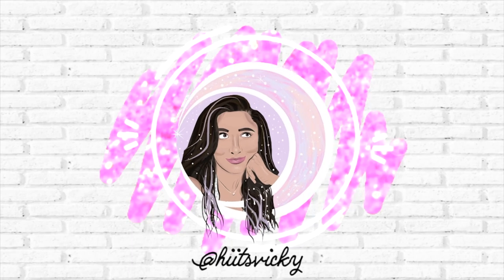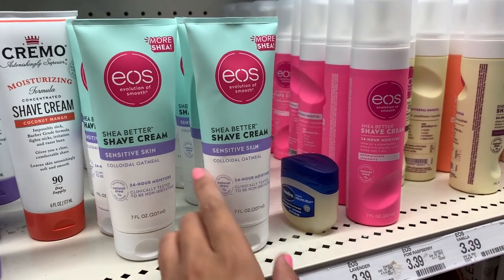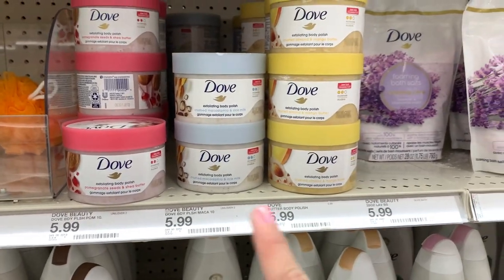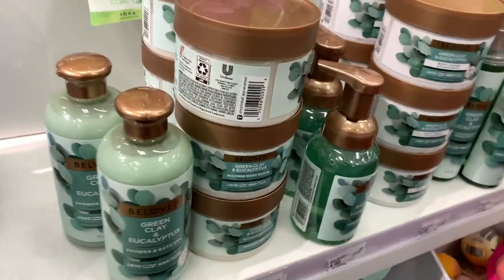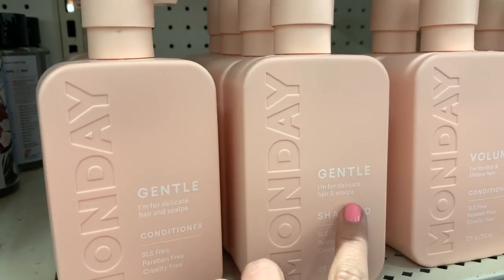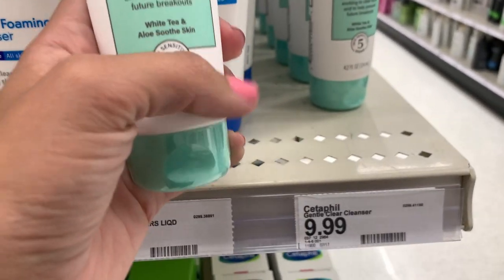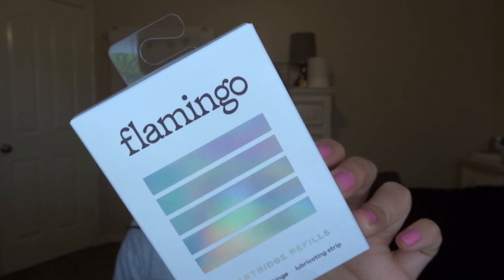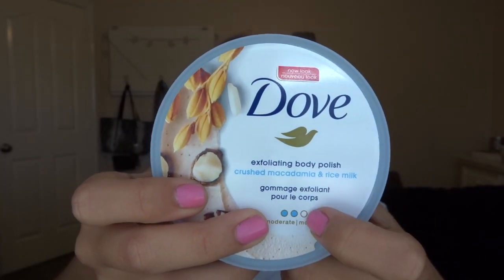TARGET HYGIENE SHOP WITH ME + HAUL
Hi everybody! Today I’m bringing you a walkthrough shop with me through the hygiene section of Target as well as a haul of what I got! This si a long one so grab a snack and I hope you enjoy!

Nail polish I’m wearing: OPI nail polish in Pink-ing of You